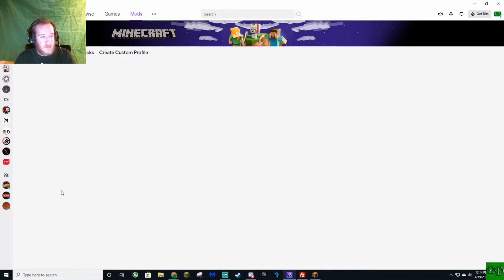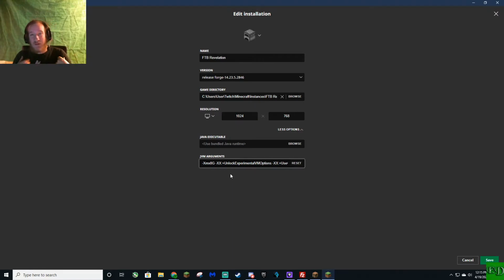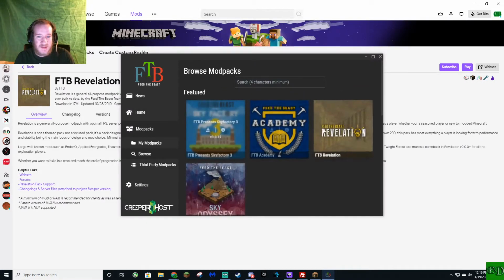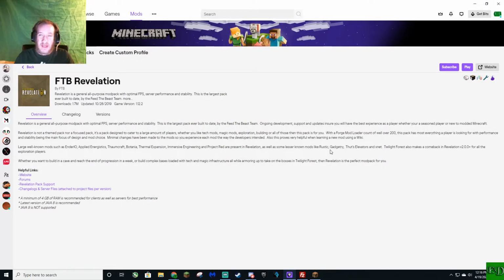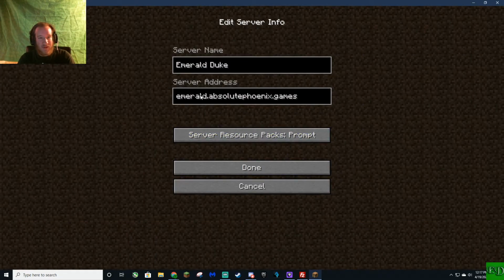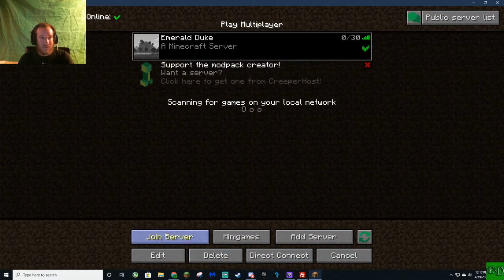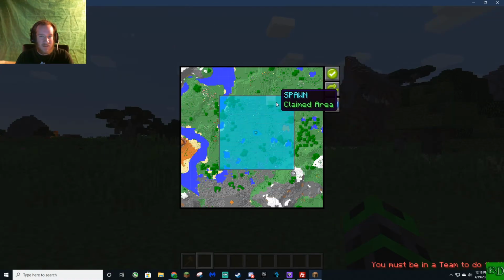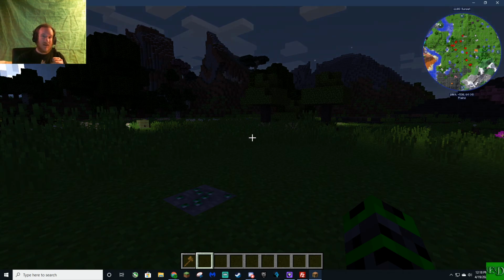How to Install FTB Revelation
Server IP: Emerald.AbsolutePhoenix.Games